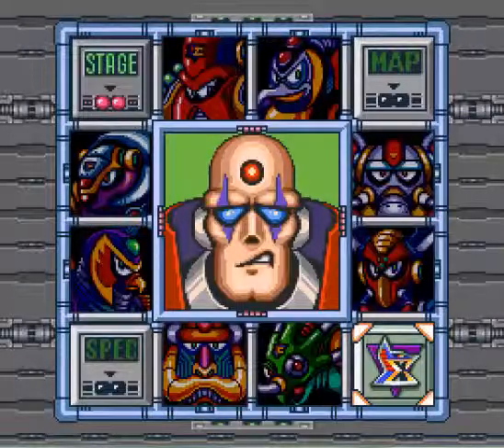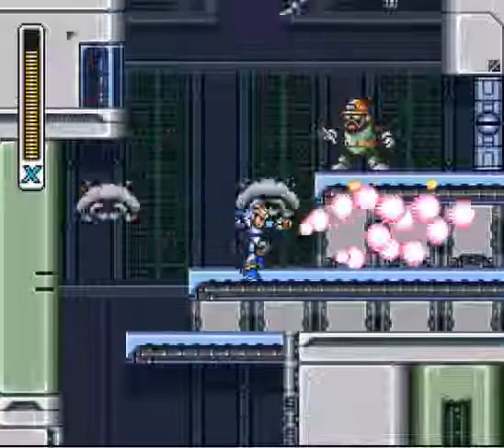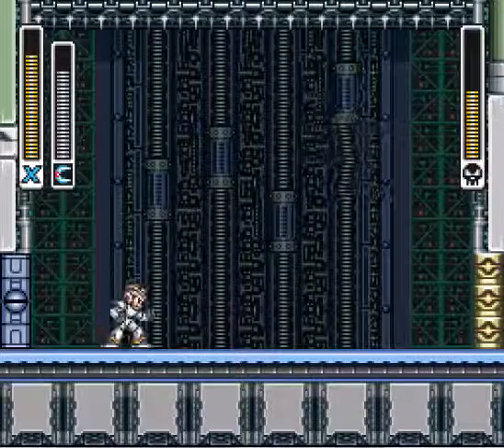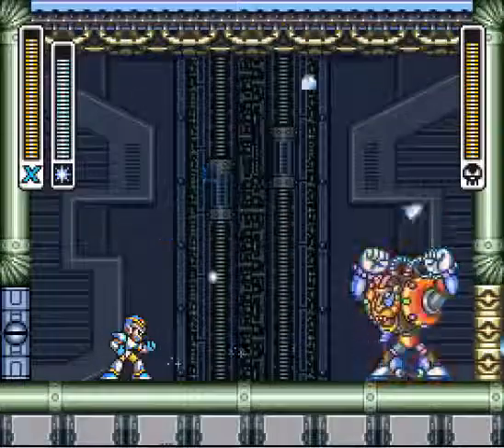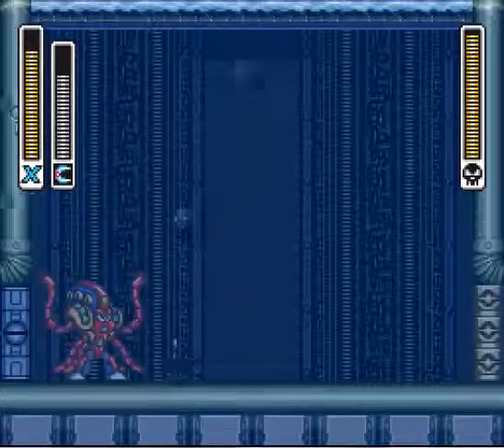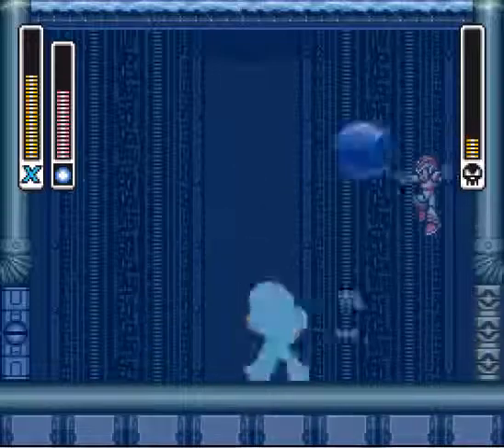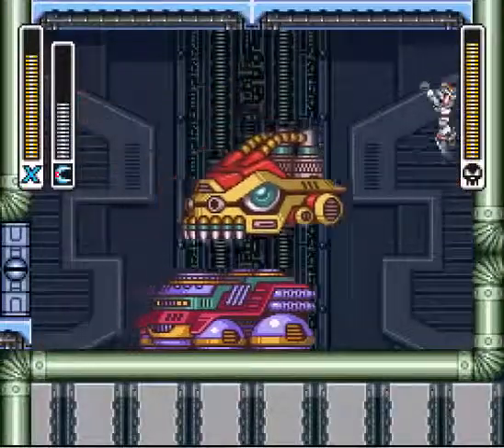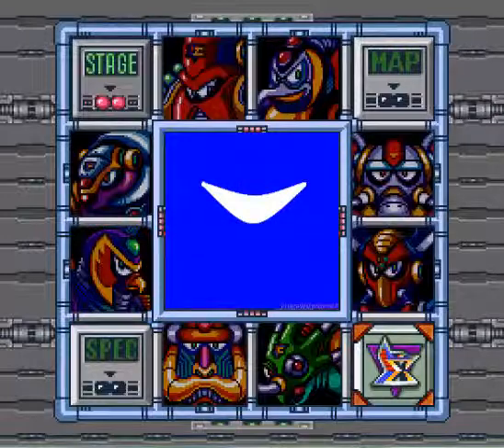Let's Play Mega Man X, Part 7: Last of the Mavericks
"Spy music" abounds as we travel deeper into the inner sanctum and beat the Mavericks with the greatest of ease the second time around.